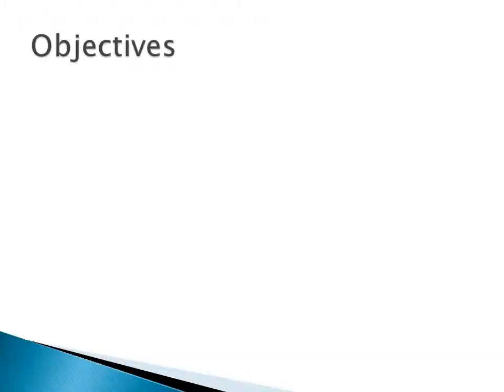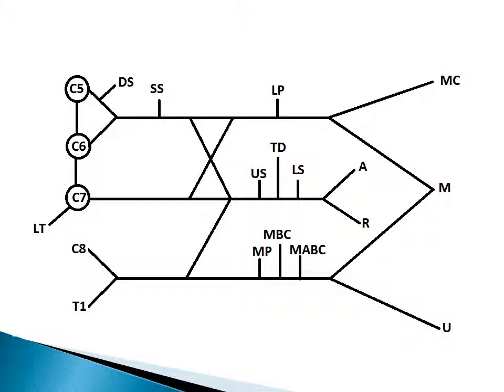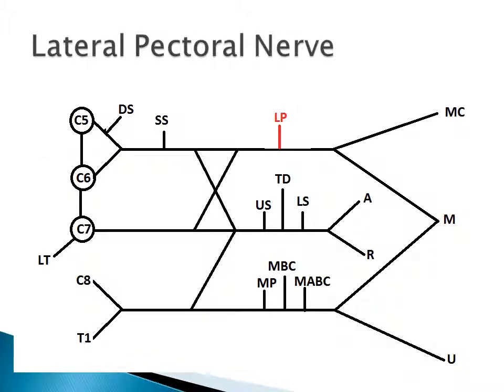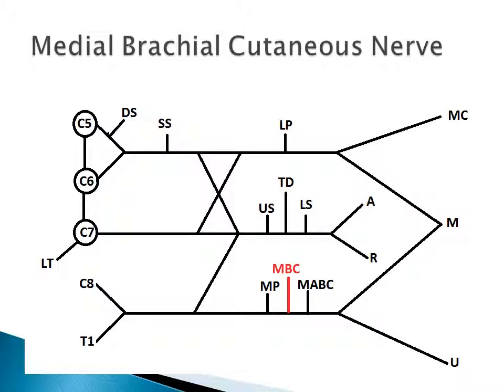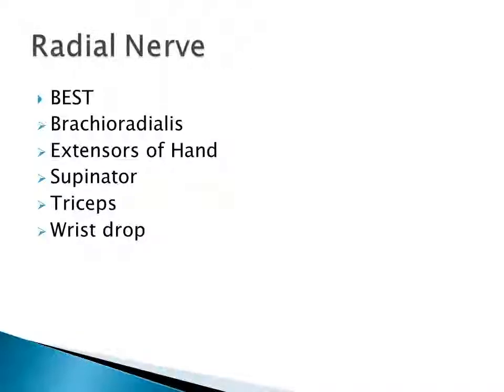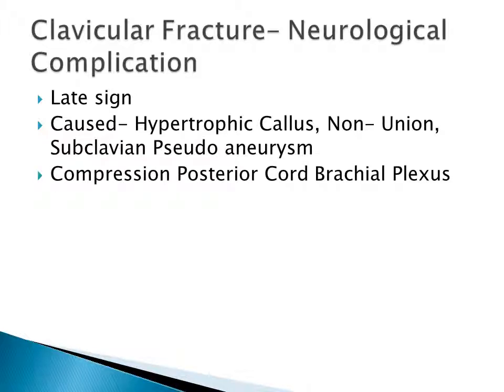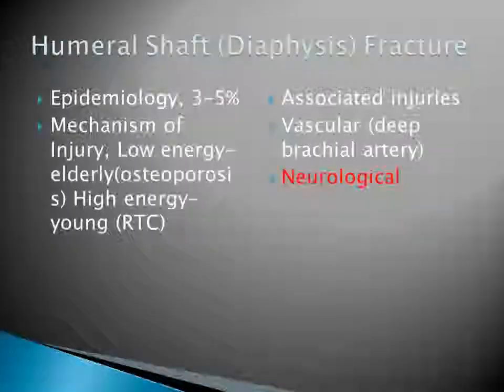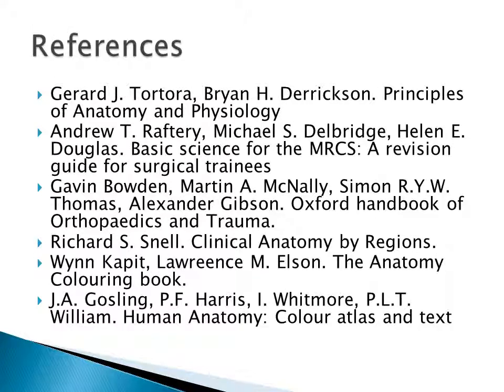The Brachial Plexus resource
this is a presentation for my doctors as teachers special study unit